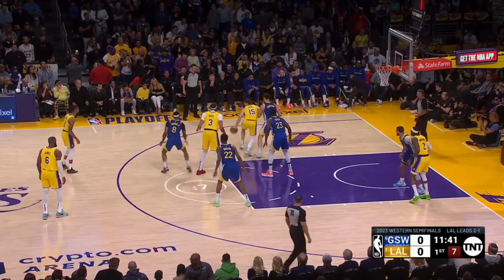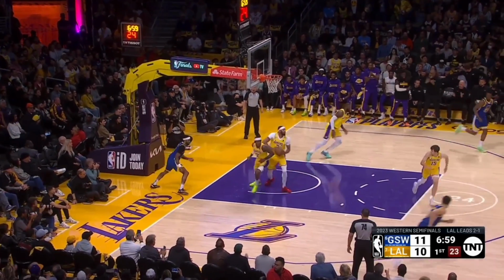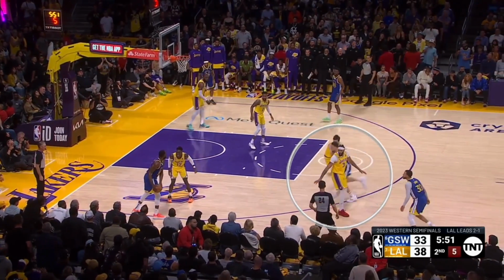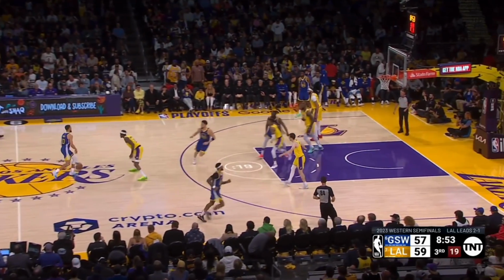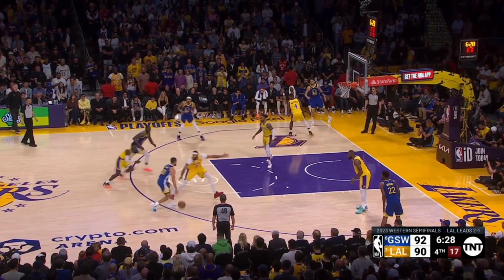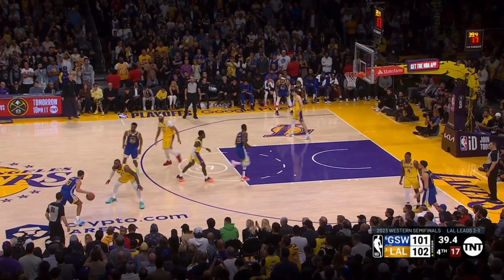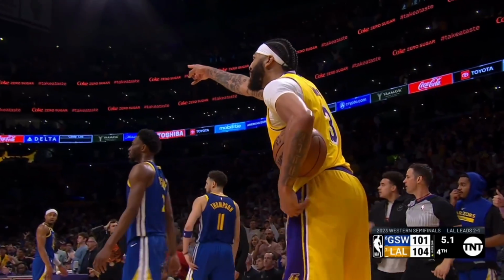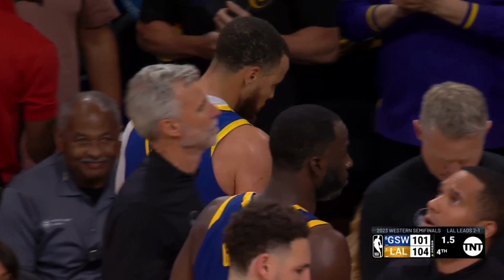The incredible Anthony Davis-Steph Curry chess match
Game 4 between the Warriors and Lakers was a classic. What happened in the final minutes of the game? How did Anthony Davis and LeBron James stop Steph Curry down the stretch? This detailed film breakdown examines how Golden State hunted Anthony Davis as an adjustment, how the Lakers responded, and how that culminated in an incredible endgame that put LA up 3-1 in the 2023 Western Conference Semifinals.